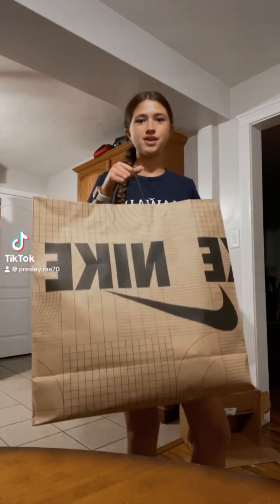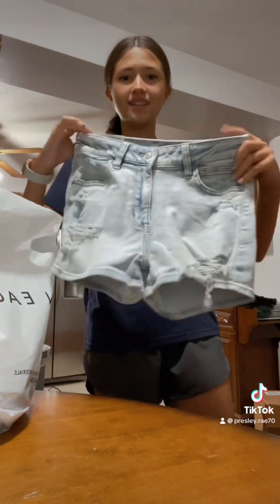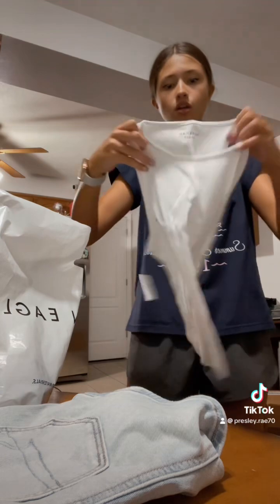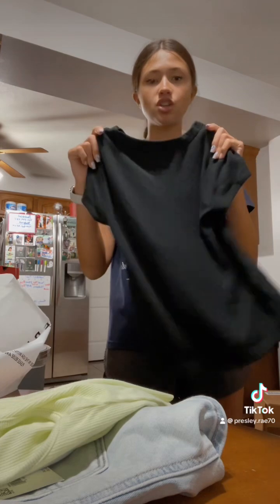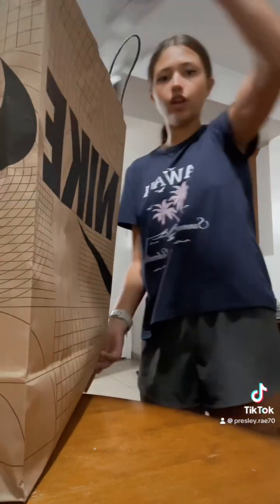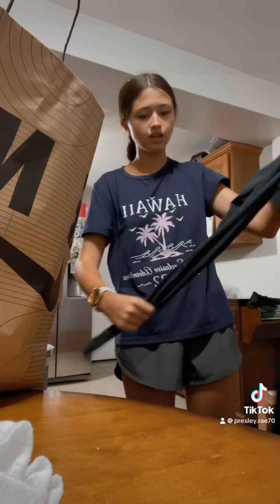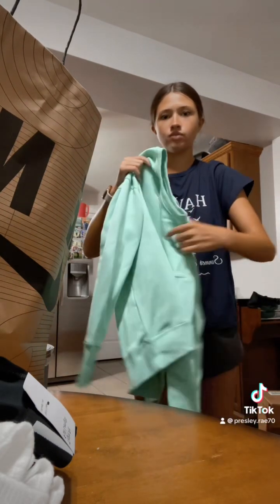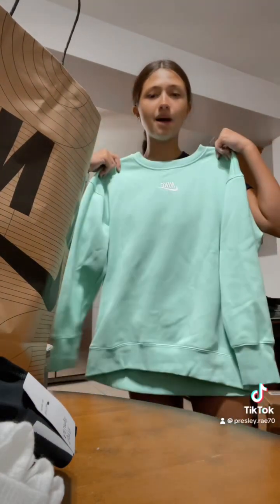Mini back to 😭school haul!! Nike and American Eagle!!